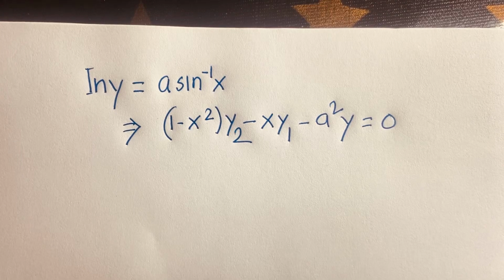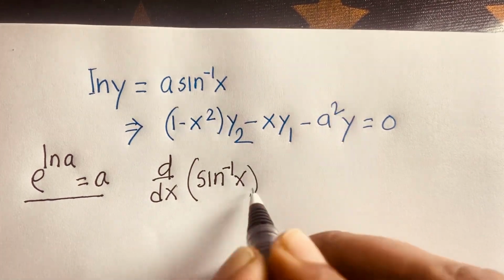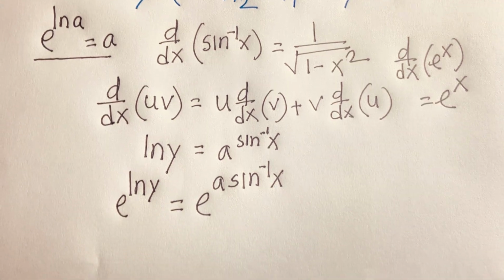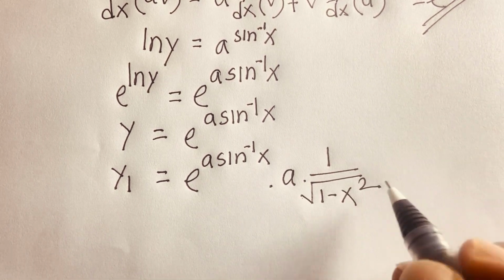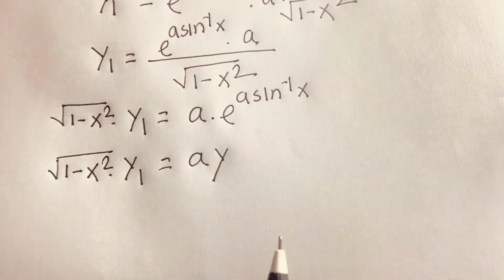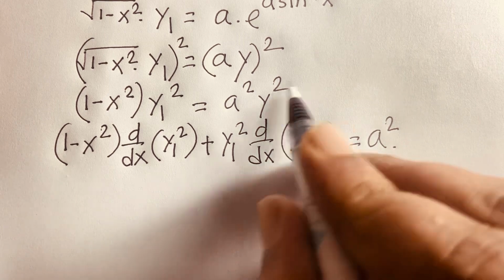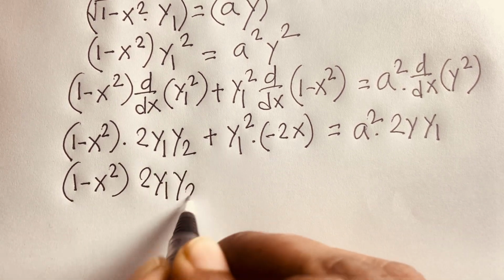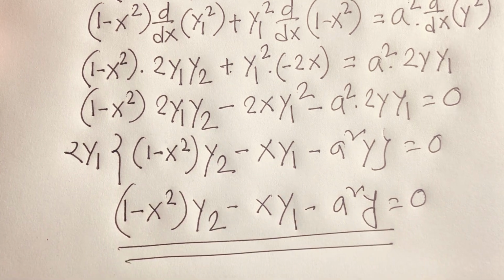Calculus Question!! A Wonderful Derivative Problem.